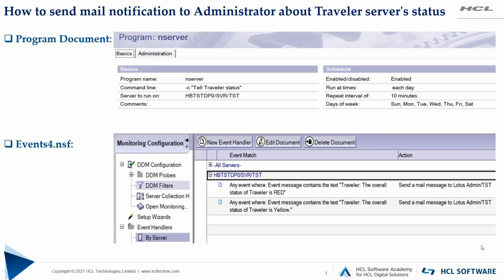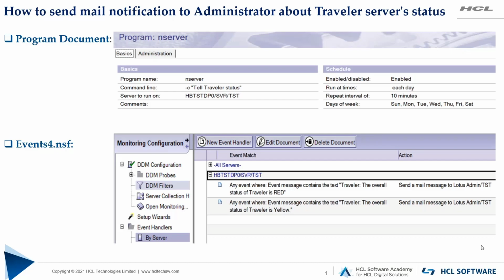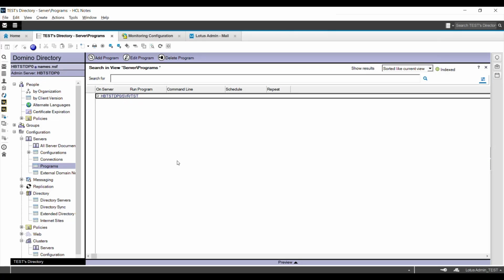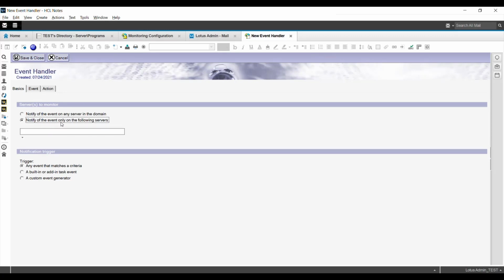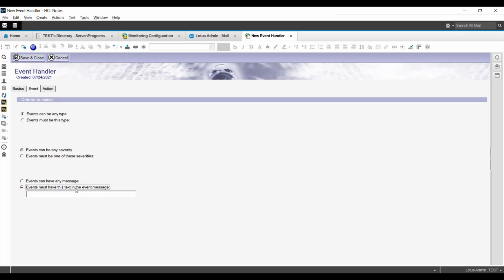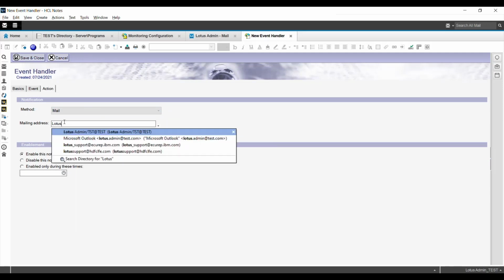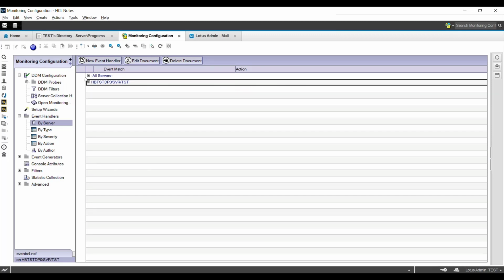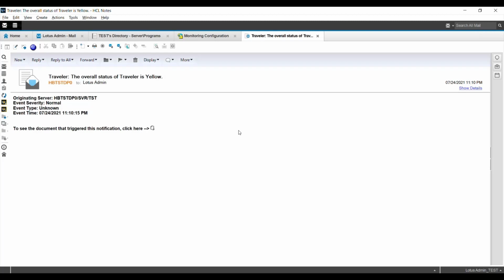HCL Domino - Send Mail Notification to Admin About Traveler Server State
This video contains step-by-step configurations to send mail notifications to an administrator, about Traveler's state. It explains how to configure the program documents and event handlers to achieve the results.